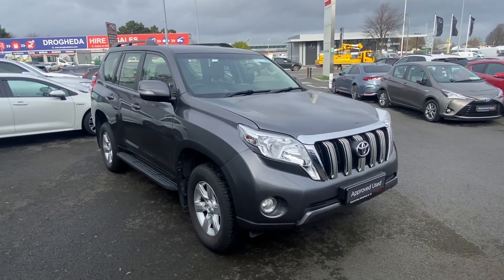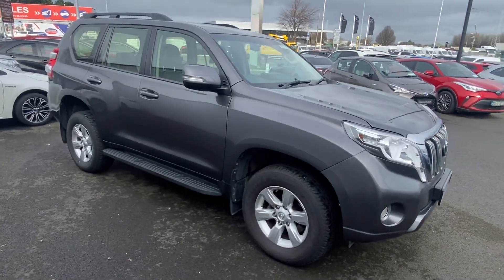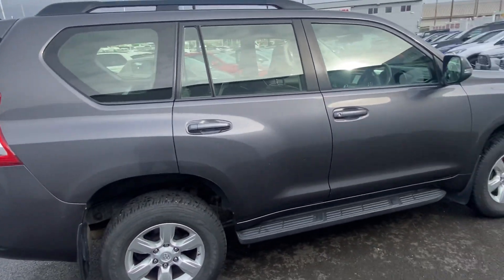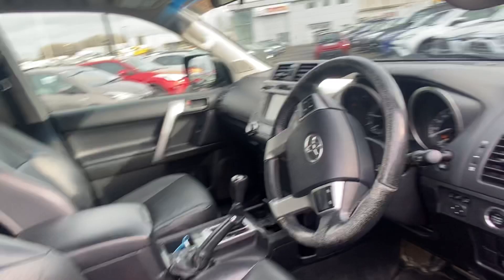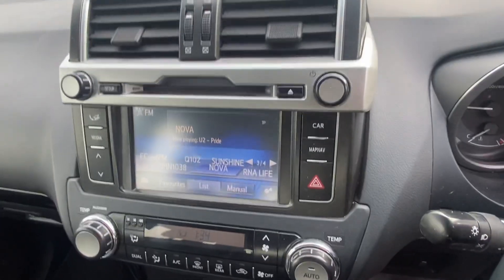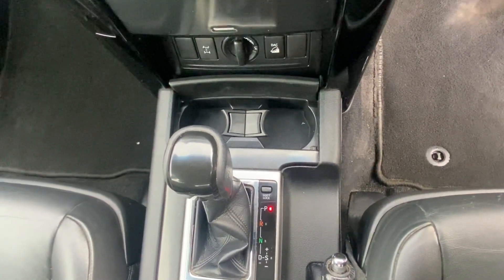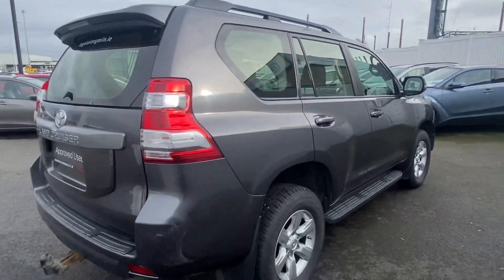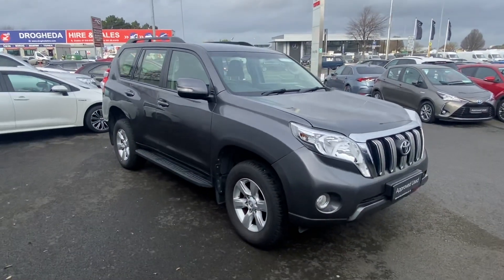Land Cruiser Business model 2.8 diesel